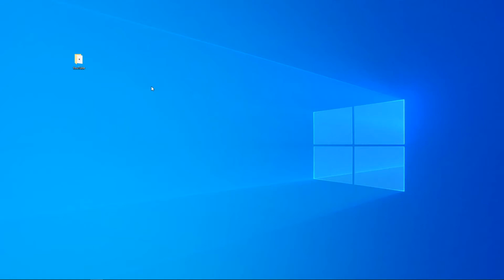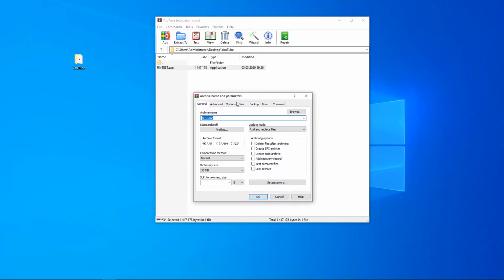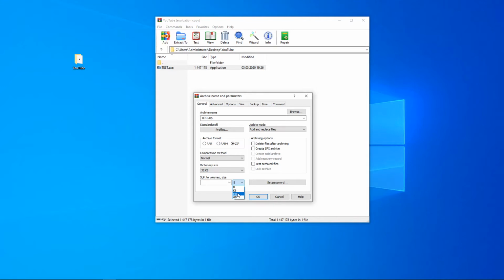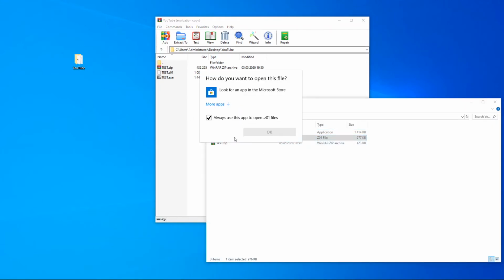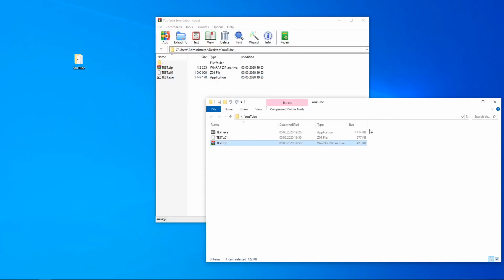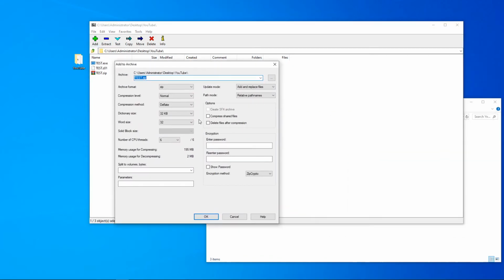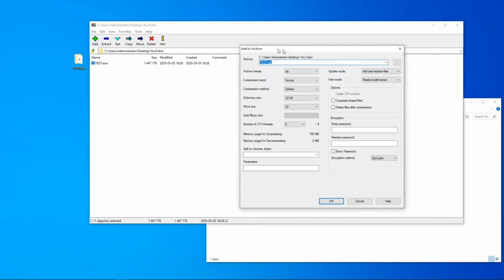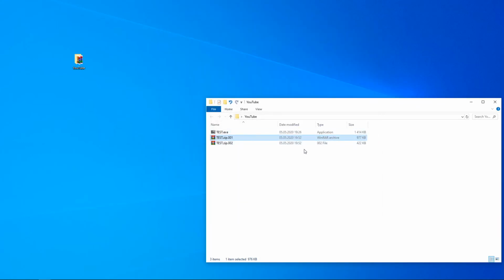Split files with WinRAR/7-ZIP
In this video I show you how to split up files with WinRAR or 7-ZIP

Hello my name is "Mister Bernd".
I know a lot about computers and I like how they work.
Sorry if you sometimes don't understand me, I'm from Austria.